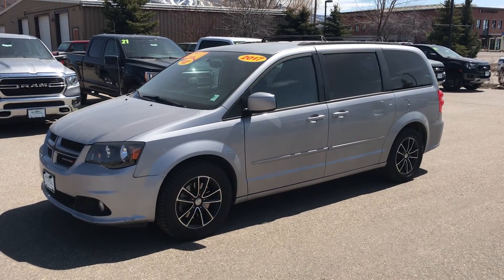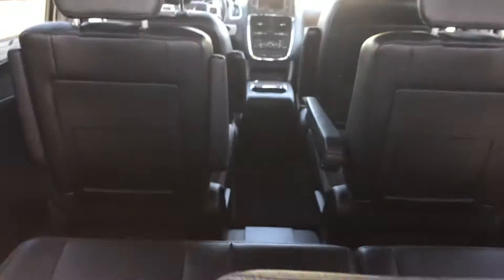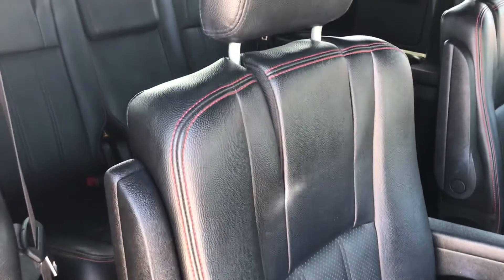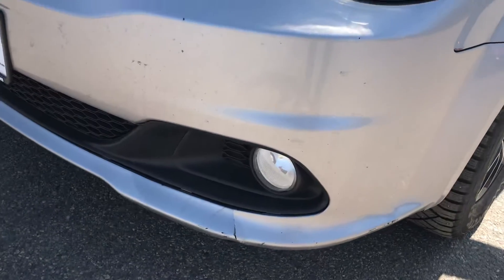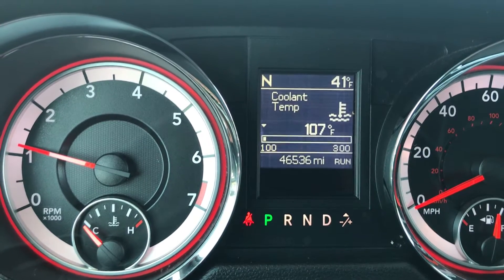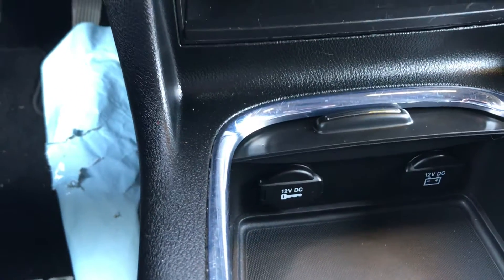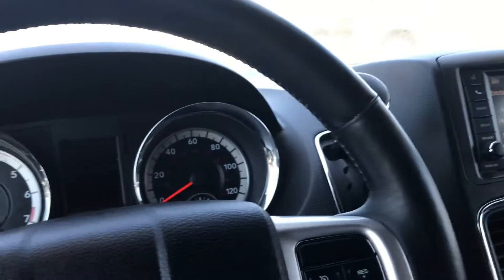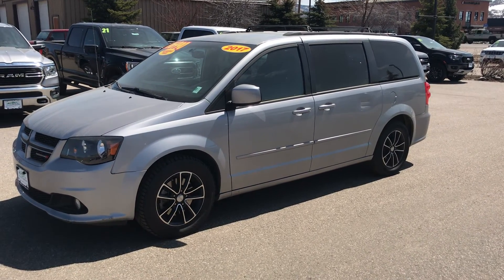Steamboat Motors 2017 Dodge Grand Caravan GT Stock